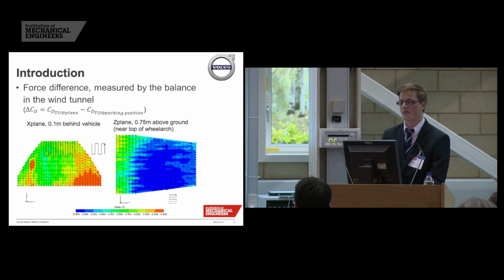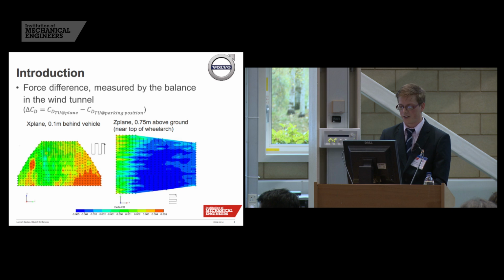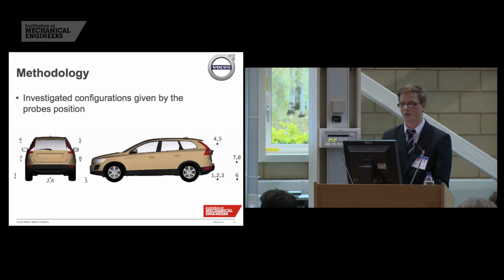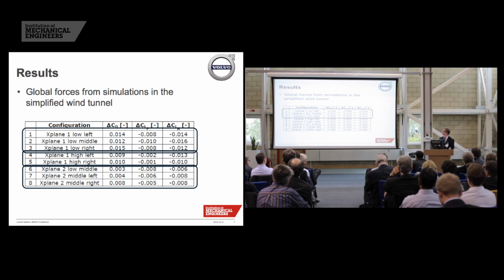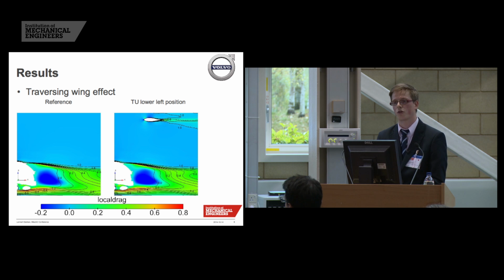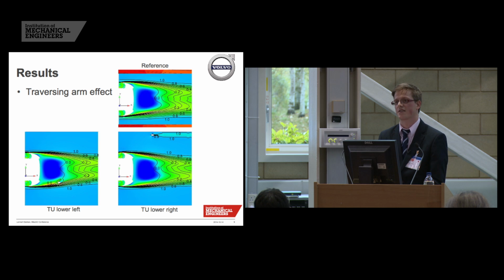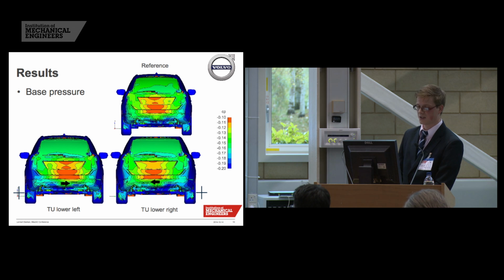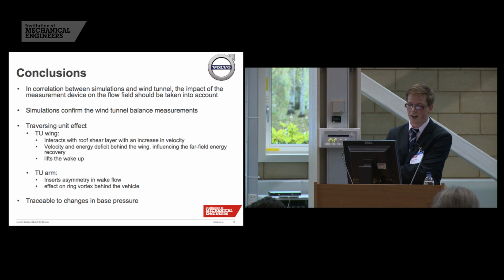Traversing unit effect on flow structures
Lennert Sterken, from the Department of Applied Mechanics at Chalmers University of Technology, explains the effect of a traversing unit on the flow structure behind a passenger vehicle.